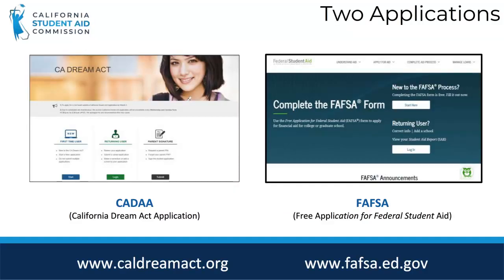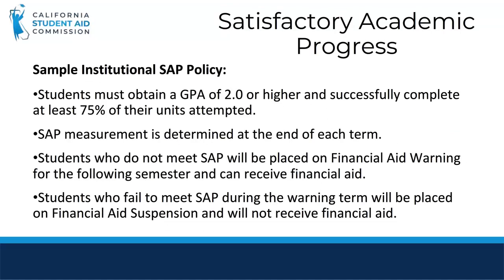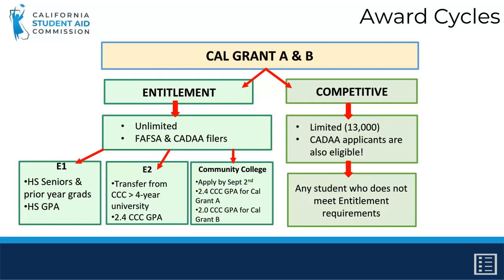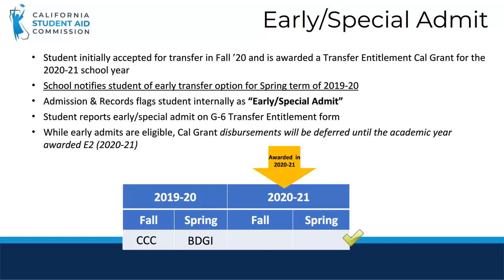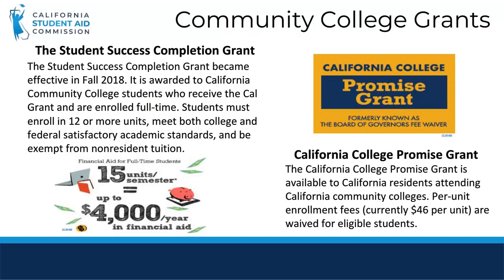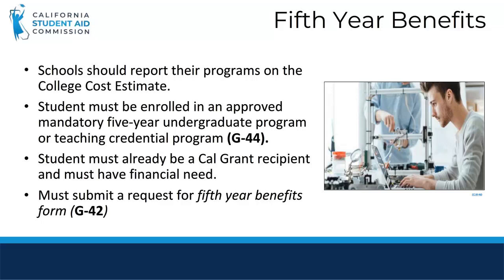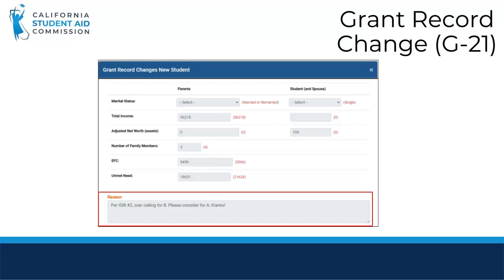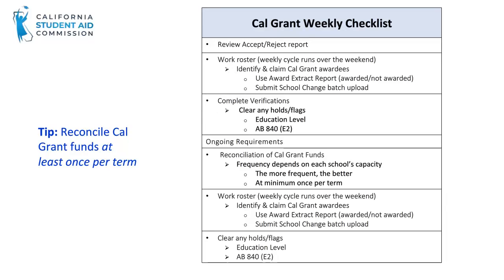2021 Regional Trainings Cal Grant Overview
2021 Regional Trainings Cal Grant Overview